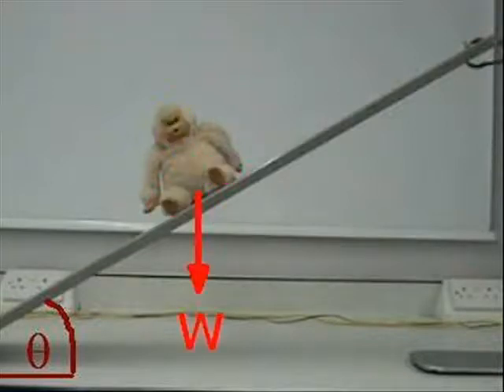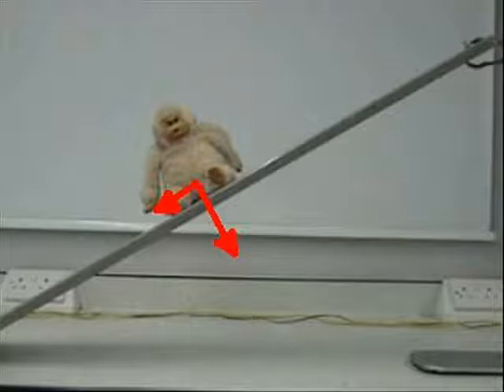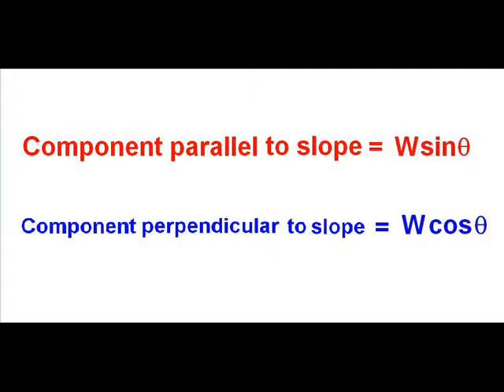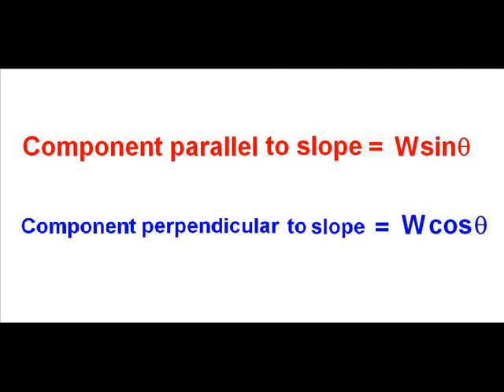Inclined plane shortcut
An easy way of finding components of weight parallel and perpendicular to an inclined plane.